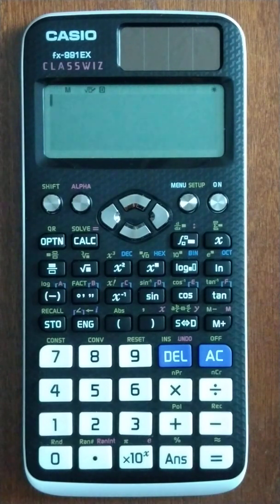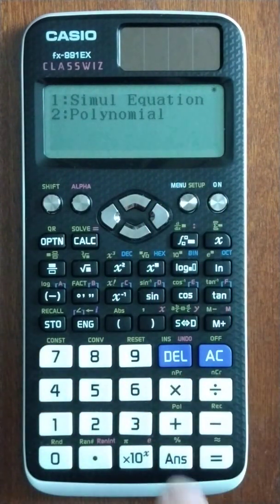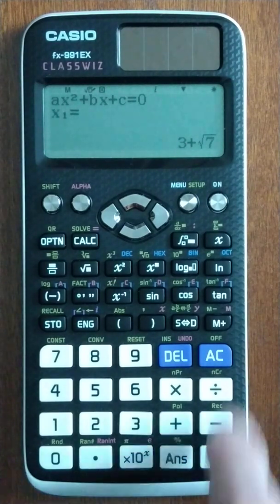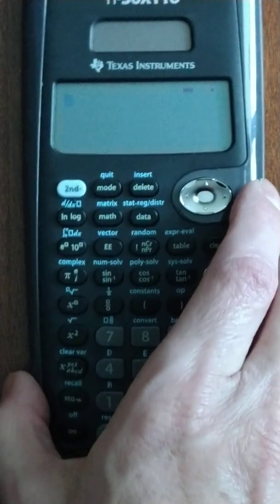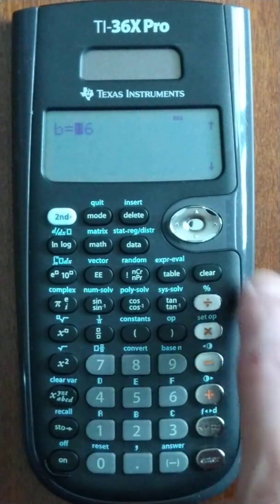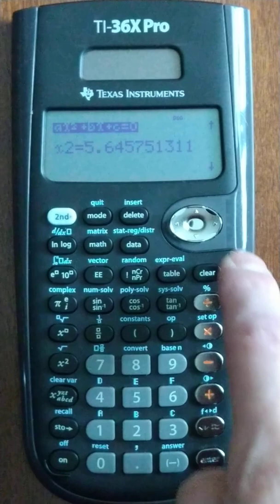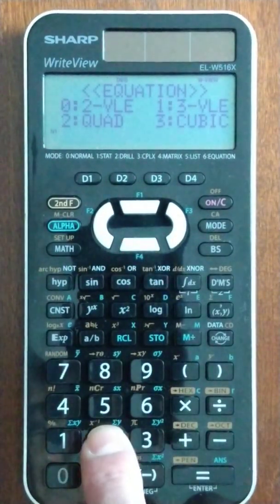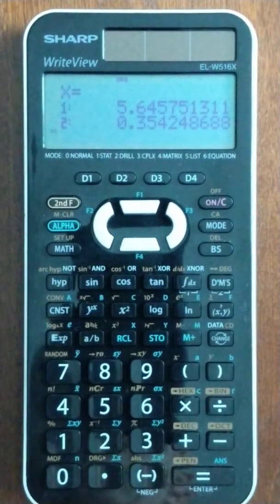CASIO fx-991EX -vs- TI-36X Pro -vs- SHARP EL-W516X Comparison -- Quadratic Formula -- CASIO wins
Round 1 in a 5-round comparison of 3 popular scientific calculators, here we look at how the calculators handle a Quadratic Formula problem.

CASIO is the undisputed winner here because of how its answers can be expressed exactly (w/ the square root as part of the answer, if req'd) or approximately.